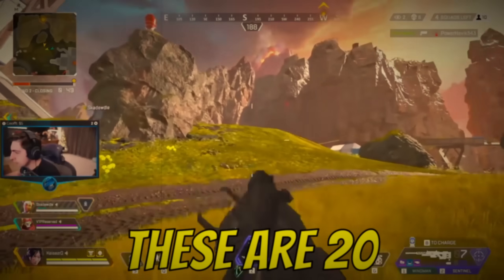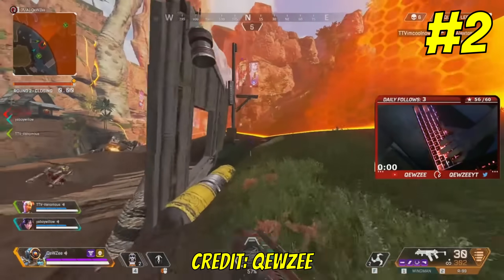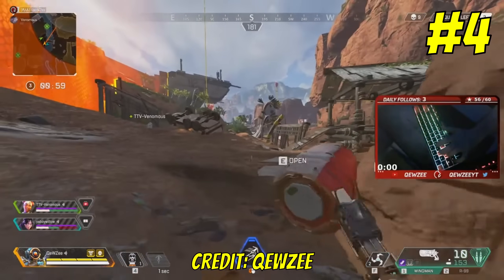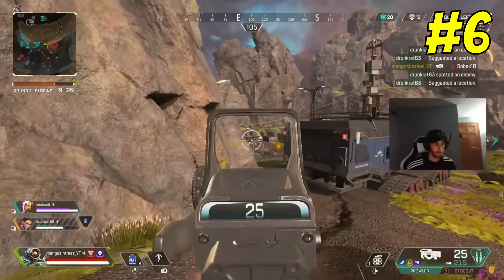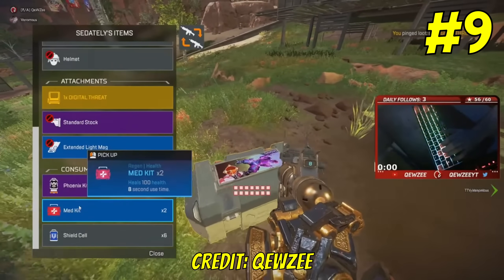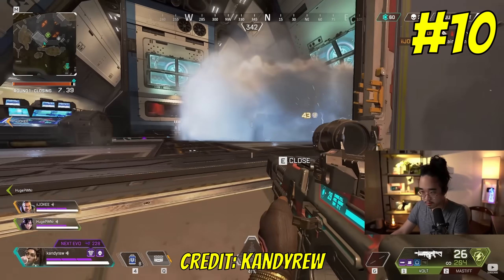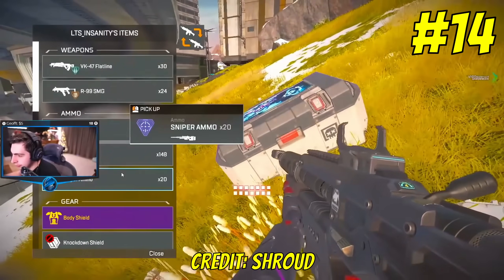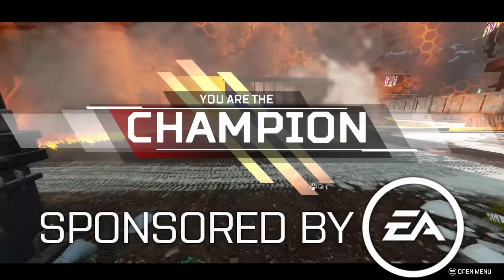15 More UNBELIEVABLE Things That Used To Be In Apex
15 More Unbelievable Things That Used To Be in Apex Legends

Apex Legends Unbelievable Changes
MangosInTrees Apex Legends